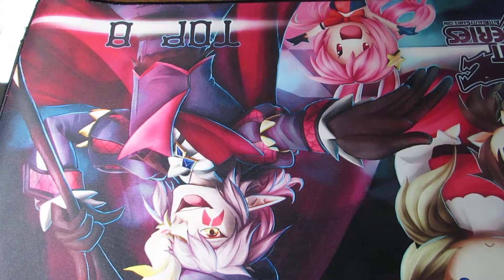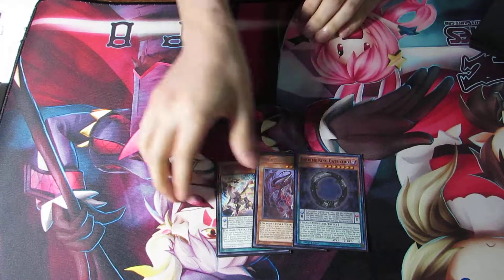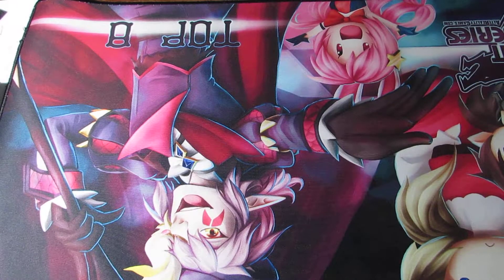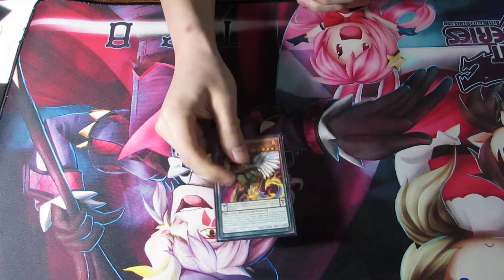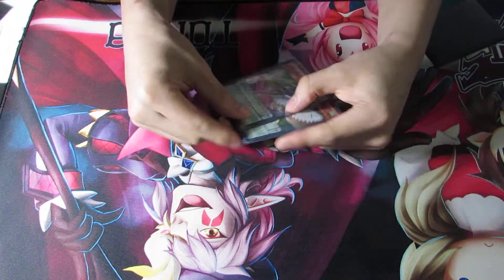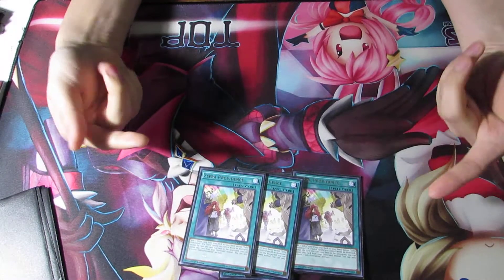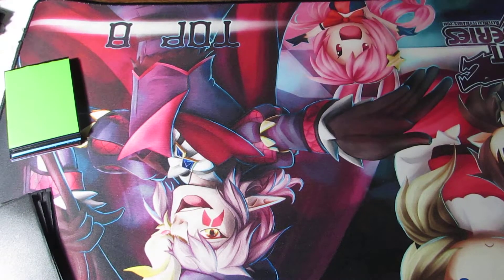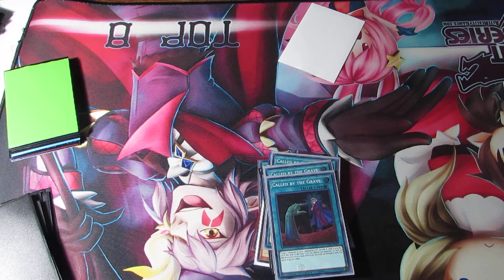ZEFRA (updated) APRIL 2018 TCG DECK